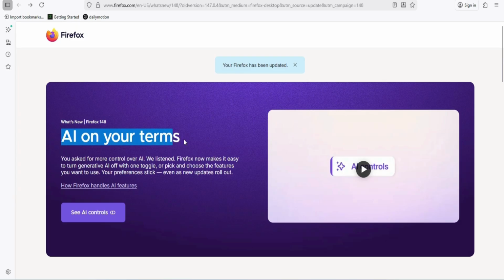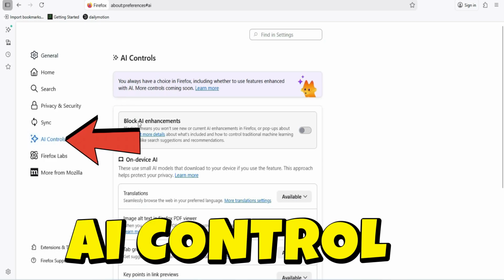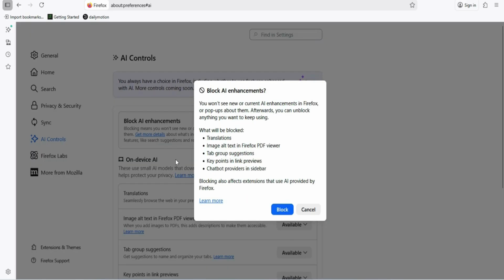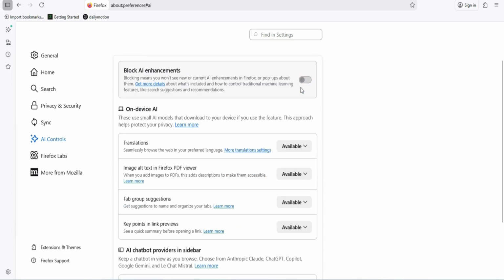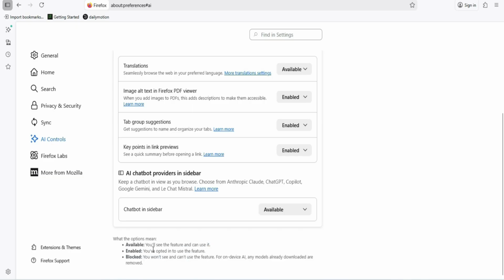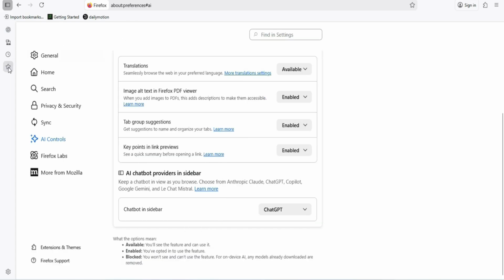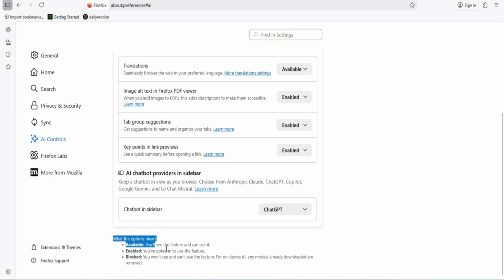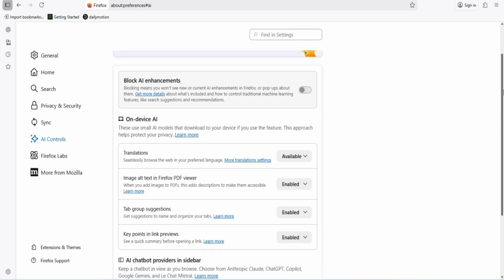Firefox 148 | AI on your Terms | Disable AI Features in Firefox | Firefox Trick | Firefox update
In this Video Tutorials, i will give you full guide about new update of Firefox 148 |AI on your terms
It is released on Feb 24, 2026 and much useful for Firefox users. Now, User can easily manage AI Controls on your device.

How to Block AI Features on Mozilla Firefox,
How to Disable AI Features on Mozilla Firefox,
Disable AI Features on Mozilla Firefox,
microsoft windows,
tutorial,
computer,
how to,
pc,
Windows 10,
Windows 11,
Windows 12,
Technology,
Copilot,
AI,
Firefox,
Web browser,
Firefox 148,
security update,
firefox ai,
disable ai firefox,
firefox ai controls,
turn off ai firefox,
block ai enhancements,
recursos de IA,
mozilla,
inteligência artificial,
controles de IA,
bloquear, IA,
desbloquear,
navegador web,
configuração,
configurações,
Firefox AI off switch,
Firefox AI toggle,
Mozilla Firefox update,
Firefox new features,

IA según tus términos | Introducción al control de IA en Firefox
IA selon vos conditions | Introduction du contrôle de l’IA dans Firefox
KI nach deinen Bedingungen | Einführung der KI-Steuerung in Firefox
IA alle tue condizioni | Introduzione al controllo AI in Firefox
IA em seus termos | Introduzindo controle de IA no Firefox
AI আপনার শর্তে | Firefox-এ AI নিয়ন্ত্রণ পরিচিতি
आपकी शर्तों पर AI | Firefox में AI नियंत्रण की शुरुआत
 آپ کی شرائط پر AI | Firefox میں AI کنٹرول کا تعارف
AI على شروطك | تقديم التحكم في الذكاء الاصطناعي في فايرفوكس
您掌控的 AI | 在 Firefox 中引入 AI 控制
AI あなたの条件で | FirefoxにAIコントロールを導入
AI 당신의 방식대로 | Firefox에서 AI 제어 소개
AI आपके नियमों पर | Firefox में AI नियंत्रण की शुरुआत
AI మీ నియమాలపై | Firefoxలో AI నియంత్రణ పరిచయం
உங்கள் விதிகளின்படி AI | Firefox-இல் AI கட்டுப்பாடு அறிமுகம்
നിങ്ങളുടെ നിബന്ധനകളിൽ AI | Firefox-ൽ AI നിയന്ത്രണം അവതരിപ്പിക്കുന്നു
ನಿಮ್ಮ ನಿಯಮಗಳ ಮೇಲೆ AI | Firefox ನಲ್ಲಿ AI ನಿಯಂತ್ರಣ ಪರಿಚಯ
AI તમારી શરતો પર | Firefox માં AI નિયંત્રણ રજૂઆત
AI ਤੁਹਾਡੀਆਂ ਸ਼ਰਤਾਂ 'ਤੇ | Firefox ਵਿੱਚ AI ਕੰਟਰੋਲ ਦੀ ਸ਼ੁਰੂਆਤ
AI ตามเงื่อนไขของคุณ | แนะนำการควบคุม AI ใน Firefox
AI theo điều kiện của bạn | Giới thiệu điều khiển AI trong Firefox
AI sesuai ketentuan Anda | Memperkenalkan kontrol AI di Firefox
AI mengikut syarat anda | Memperkenalkan kawalan AI dalam Firefox
AI sa iyong mga tuntunin | Ipinapakilala ang kontrol ng AI sa Firefox
AI আপনার শর্ত অনুযায়ী | Firefox-এ AI নিয়ন্ত্রণ পরিচিতি
AI ඔබේ නියමයන්ට අනුව | Firefox හි AI පාලනය හඳුන්වාදීම
Firefox 148 | AI сіздің шарттарыңыз бойынша | Firefox-те AI басқаруын таныстыру
Firefox 148 | AI sizning shartlaringiz bo‘yicha | Firefox’da AI boshqaruvini tanishtirish
Firefox 148 | AI сиздин шарттарыңыз боюнча | Firefox’та AI башкарууну тааныштыруу
Firefox 148 | AI на ваших условиях | Представляем управление ИИ в Firefox
Firefox 148 | ШІ сіздің шарттарыңызбен | Firefox-та ШІ басқаруын енгізу
Firefox 148 | AI w Twoich warunkach | Wprowadzenie kontroli AI w Firefox
Firefox 148 | AI pe termenii tăi | Introducerea controlului AI în Firefox
Firefox 148 | AI az Ön feltételei szerint | AI vezérlés bevezetése a Firefoxban
Firefox 148 | AI podľa vašich podmienok | Predstavenie AI ovládania vo Firefoxe
Firefox 148 | AI podle vašich podmínek | Představujeme řízení AI ve Firefoxu
Firefox 148 | AI på dine vilkår | Introduktion af AI-kontrol i Firefox
Firefox 148 | AI på dina villkor | Introduktion av AI-kontroll i Firefox
Firefox 148 | AI på dine vilkår | Introduksjon av AI-kontroll i Firefox
Firefox 148 | AI omilla ehdoillasi | AI-ohjauksen esittely Firefoxissa

AI in web browsers,
disable AI in browser,
Firefox privacy features,
AI privacy,
AI browser features,
Firefox vs Chrome,
Firefox vs Edge,
browser AI control,
AI opt out,
AI settings Firefox,
artificial intelligence,
AI technology,
Mozilla AI,
user control technology,
firefox ai settings,
ai controls in firefox,
firefox ai master switch,
opt out ai firefox,
firefox privacy controls,
firefox choice and control,
firefox ai features,
firefox browser settings,
browser ai settings,
Firefox AI kill switch,
Firefox privacy,